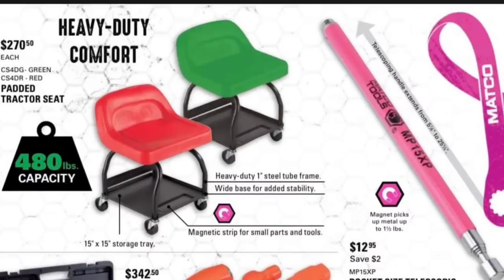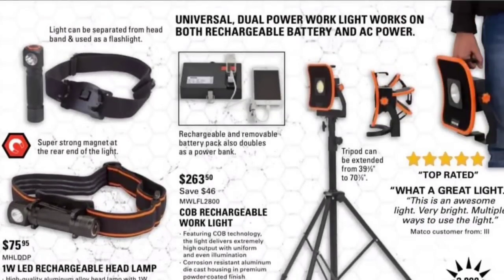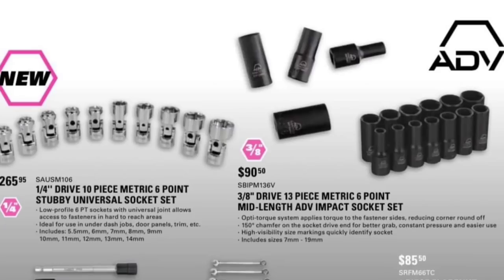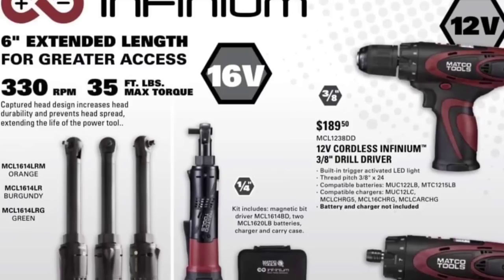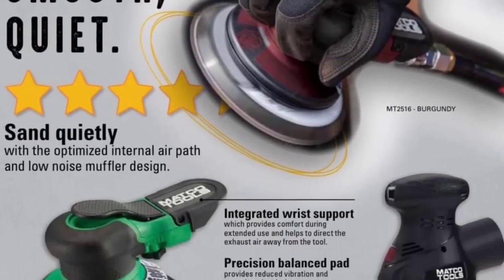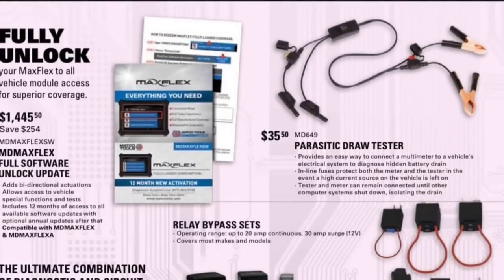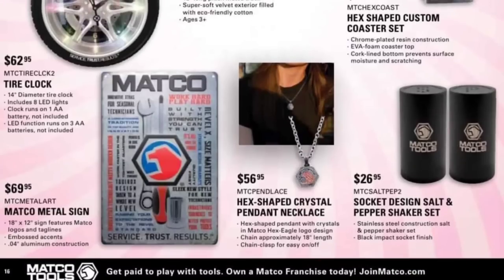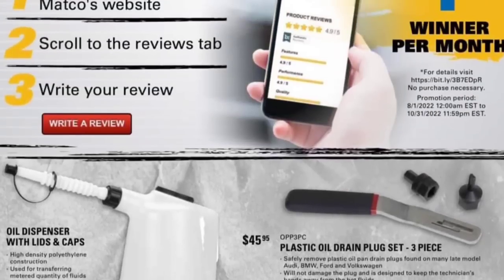MATCO FLYER OCTOBER FLYER *20 SAVE THE CHESTICALS!!